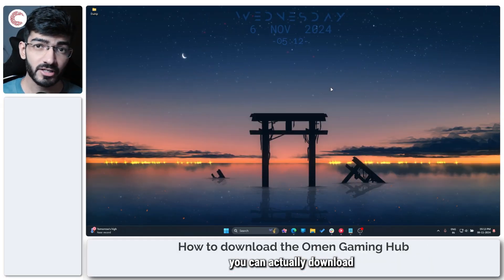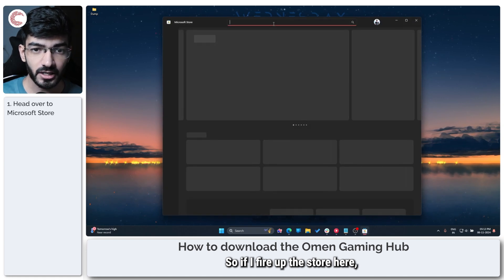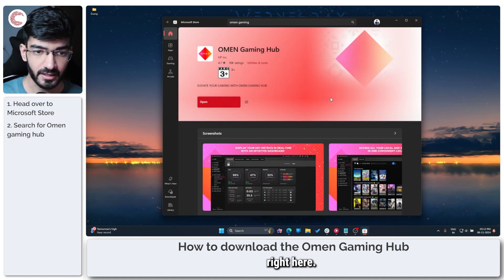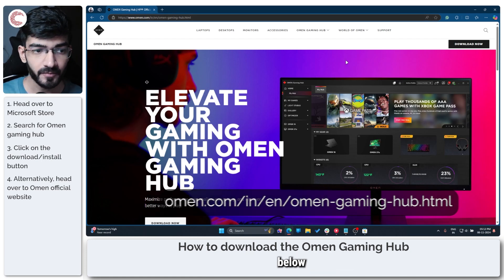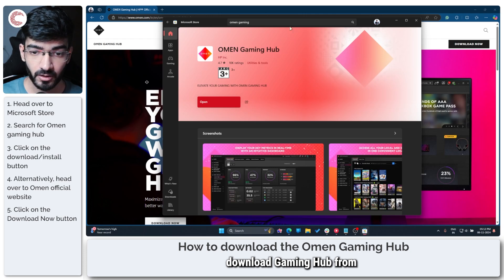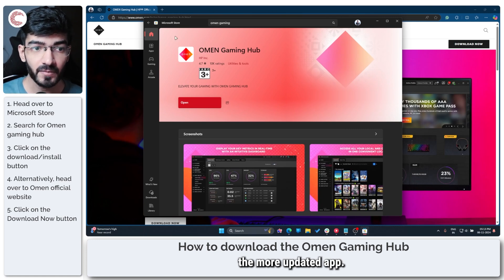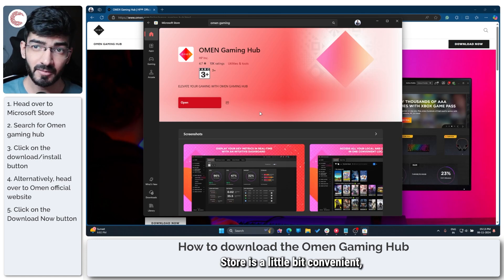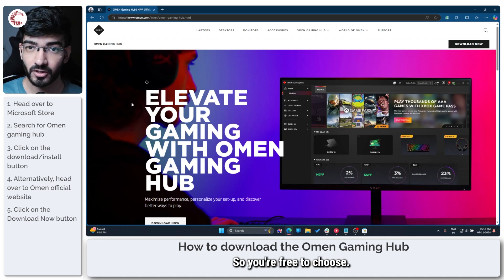How to install the new Omen Gaming Hub?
Here is how to install the new Omen Gaming Hub.